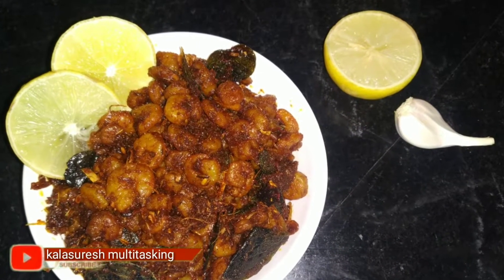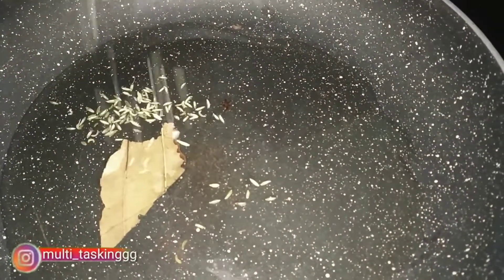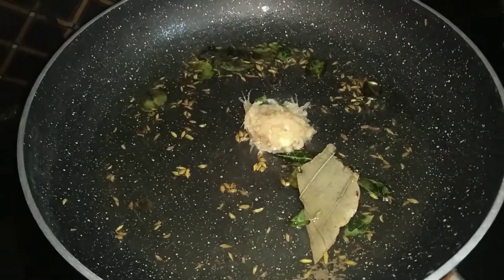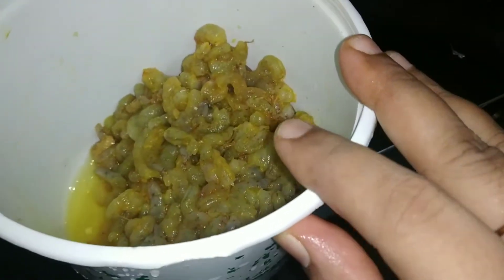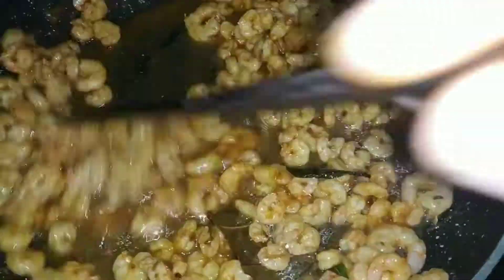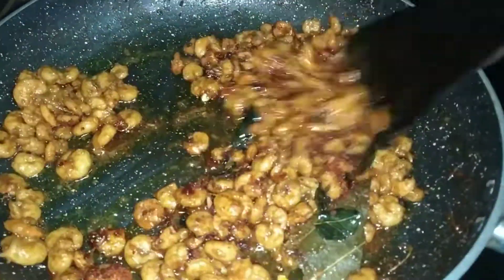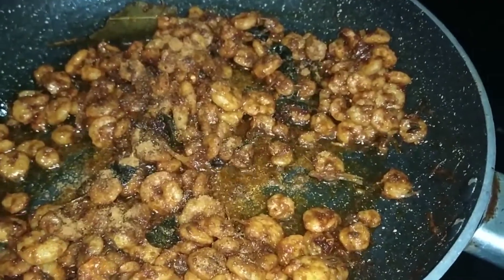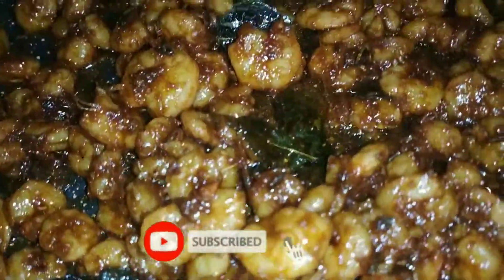Prawns Fry🍤in Simple & Easy Way|రొయ్యల వేపుడు చాల రుచిగా 💁 సులువుగా |Simple Prawns Fry in telugu🍤